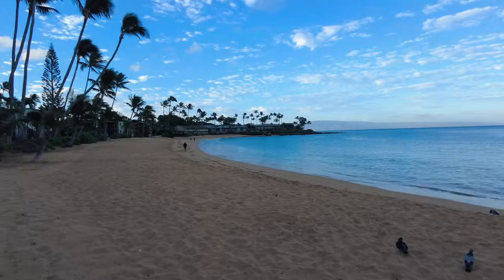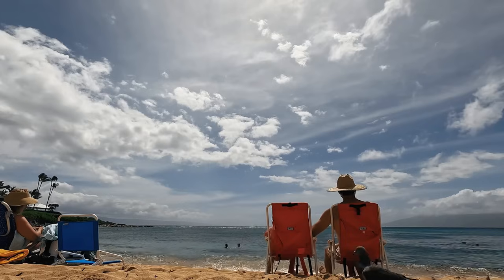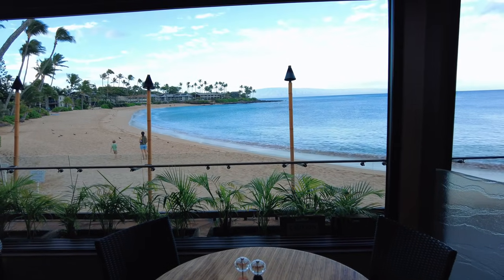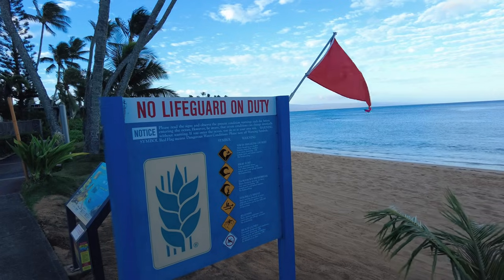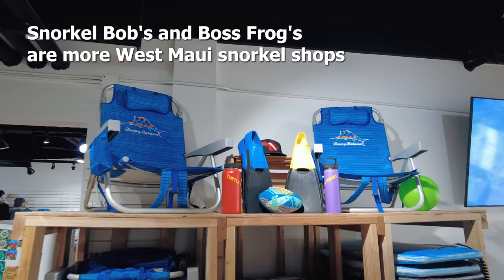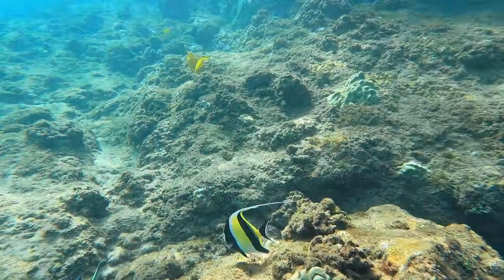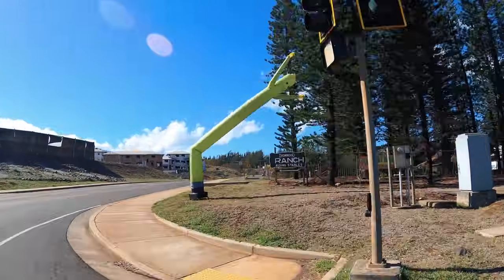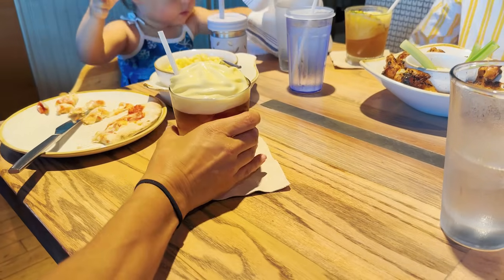35 Amazing Things to Do in Maui: Kaanapali to Kapalua, West Maui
I counted 35 things to do in West Maui in this video. Beaches, trails, breakfast spots, snorkeling, tours, and more to keep you busy in West Maui. See here for all the resources we mentioned!

MAUI TRAVEL UPDATES: updated frequently on what to expect in West Maui

WHERE TO STAY ON MAUI: ALL OUR HOTEL AND VACATION RENTAL REVIEWS

THINGS TO DO IN WEST MAUI CHAPTERS:
00:00 Intro
00:44 Navigate West Maui
01:56 Napili Breakfast
03:25 Maui Beaches
04:43 Hiking
04:57 Kapalua Things to Do
05:27 Snorkel Rental
06:27 Lunch Spots
07:13 Snorkeling
07:48 Guided Tours
08:21 Whale Watching
08:38 Shopping
09:09 Sunset Cruise
10:02 Dinner Spots